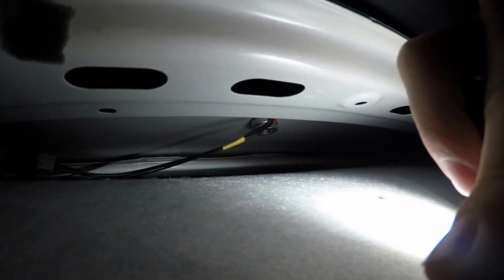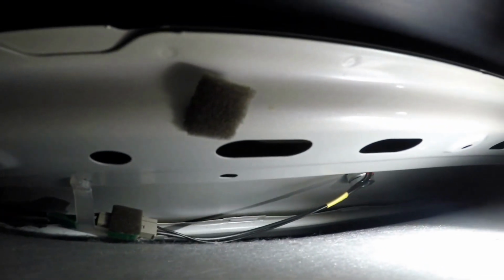2014 WRX Vinyl Roof Wrap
Applying a vinyl roof wrap to my 2014 WRX.  The wrap was purchased from JDMFV.

**Nevada- The Mack**
**Kungs-This Girl (Club Killers Remix)**